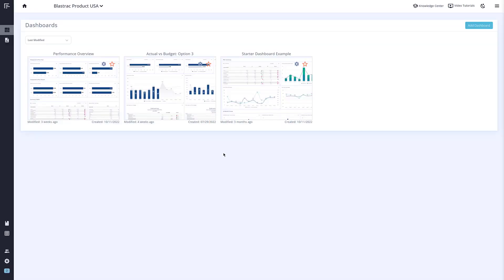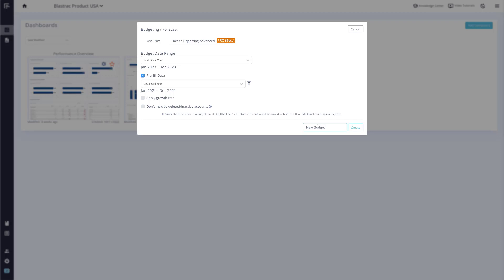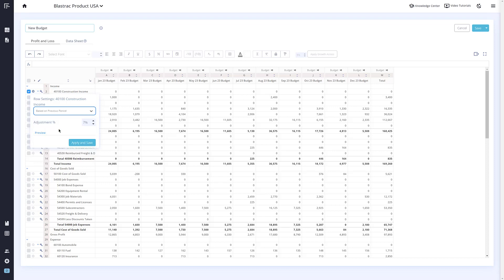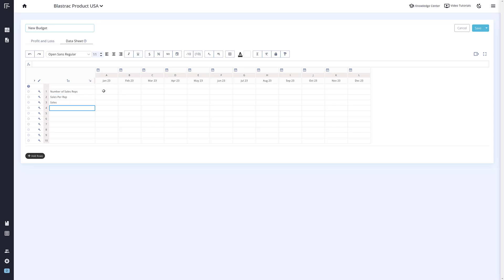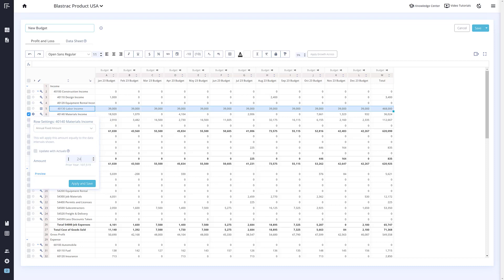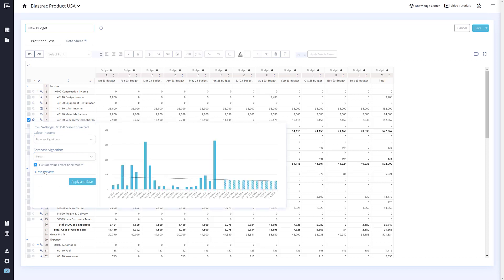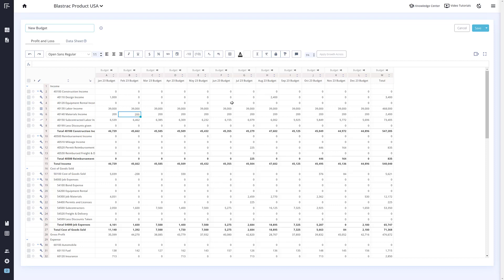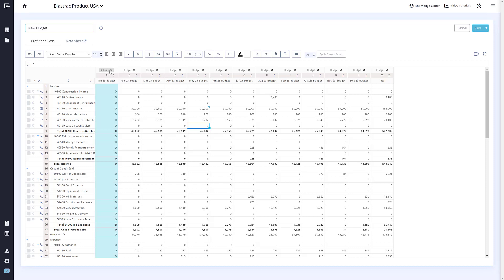Budgets PRO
We are excited to announce that all users of Reach Reporting can use our brand-new Budgets Pro feature. Our planning tool is powerful yet easy to use and implement. It connects to your underlying data and uses a familiar spreadsheet environment with minimal learning curve and intuitive driver-based row settings to create budgets and forecasts in minutes.

We are excited to announce our new Budgets Pro feature. In this video, we will walk you through the basics of this new tool.

Creating a Budget:
To get started, click on "Budgets" from the left menu. When creating a new budget, you will notice a new option to use Budgets Pro. First, let's start by selecting a one-year date range and checking the pre-filled data box. Now we can give it a name and click "Create". This will generate your budget for your Profit and Loss statement.

Once in the budget, you will notice there are a bunch of new features:

Row Settings:
Let's go over the row settings first by clicking the gear next to a row. This will open the row settings. We have added a handful of row types to help you create your budgets. You can choose "Custom", which will allow you to manually enter in numbers for your budget. The next option, "Based on Previous Period", will fill this row's data with the actuals from the previous year.

Linked Data Sheet:
The next option is one we are super excited about: "Link to Data Sheet". We have now included a linked data sheet to Budgets Pro. This allows you to bring in data or formulas that are not normally in your Profit and Loss. Let's say you wanted to base your projected sales number off of a formula. You can now do that in your linked data sheet by creating the formula and setting it to your data sheet, as you can see here.

Fixed Amount:
The next option in the row settings is based on a fixed amount. This allows you to set a fixed amount for the year, and it will divide it up equally for the year. You can also turn on "Update with Actuals", and it will take your actuals into account and divide the remaining budget equally for the upcoming months.

The last option in the row settings is "Forecast Algorithms". With this setting, you can choose an algorithm to apply to the row, such as linear or period over period growth rate. You can even click the preview button below to see how each algorithm looks in comparison to your actuals.

Cell by Cell:
All of these row settings can also be overridden on a cell by cell basis by simply typing over the desired cell. This will highlight the cell, letting you know that this cell has been manually inputted. To undo this, you can delete the content in the cell or click the "Revert to Default" button up top.

To do this, you can right-click on a cell or click the comment button here. This will allow you to leave comments for your team or notes explaining certain cells.

The last new feature and one of our favorites is the ability to view your actuals for the year quickly, as well as the variances compared to your budget. To do this, simply click on "Budget" above the column, and this will toggle between your actuals and variances, as you can see here.

We hope you are just as excited as we are with these new Budgets Pro features, and we can't wait to see what you build. If you have any questions on this new feature, send us a chat.